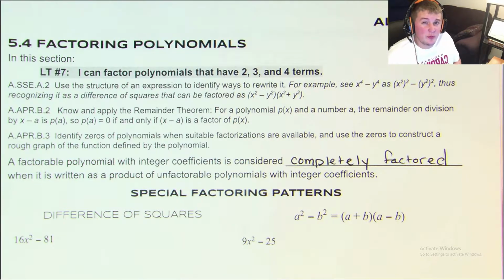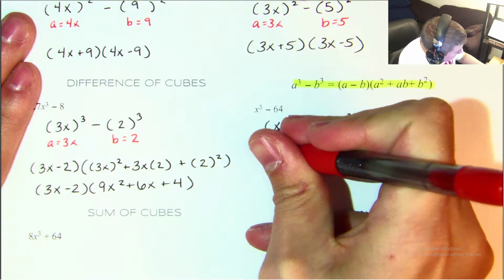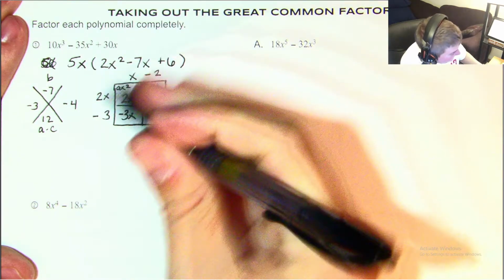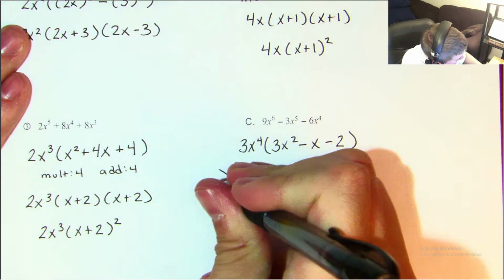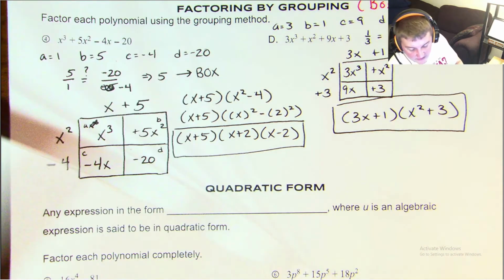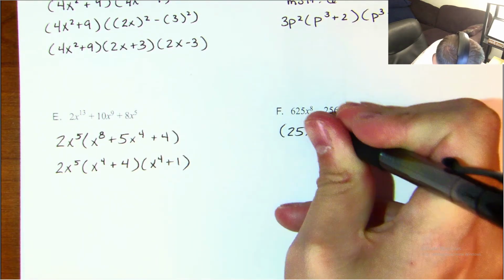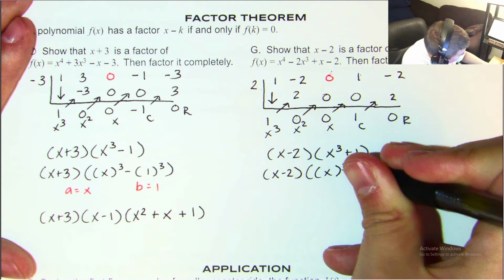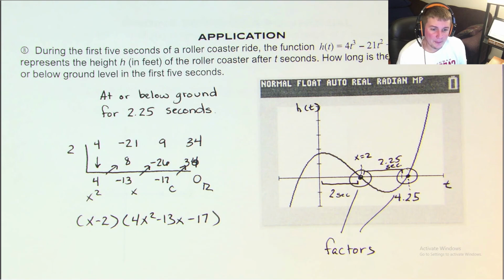Alg 2: 5.4 Lesson Factoring Polynomials